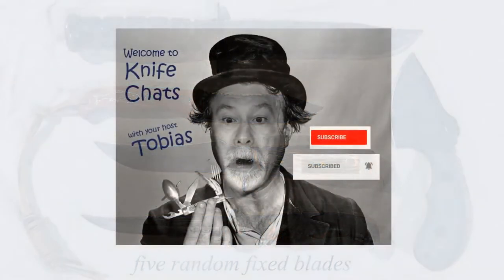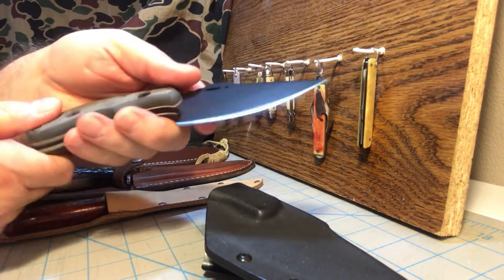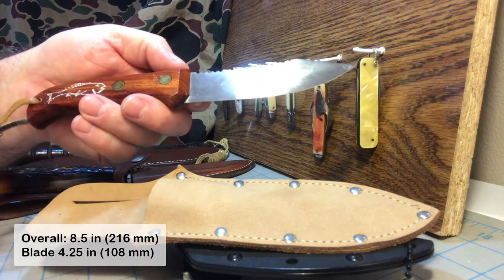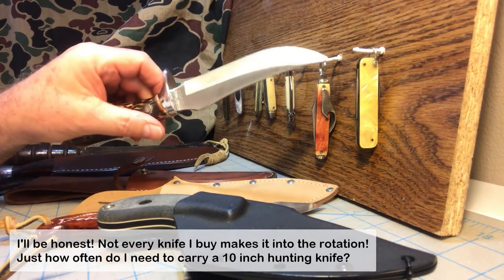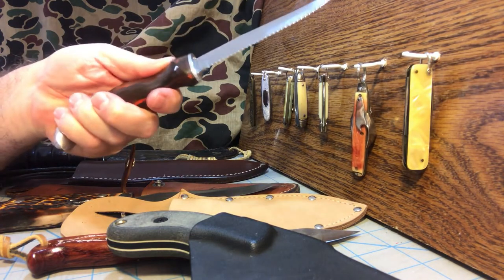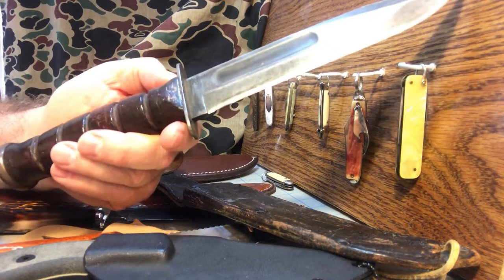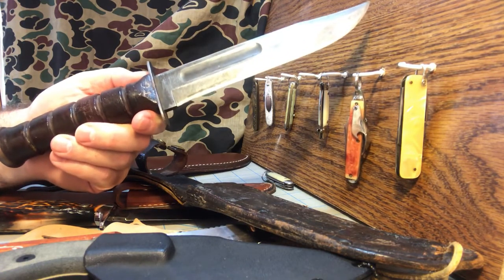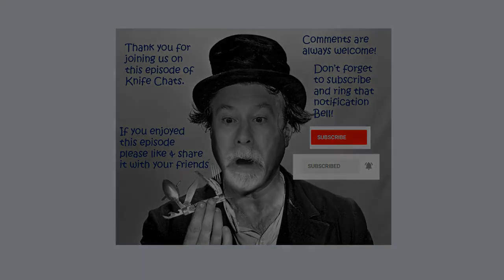Five Random Fixed Blades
In this episode of five random knives I take a look at five fixed blade knives made in the USA.  These include the TOPS Wolf Pup XL, the R. Murphy Fisherman's Pal, the Camillus 1013 Yellowstone, the Cutco 1763 Fishing Knife, and the Camillus 5684 Combat Knife (Mk. 2 Fighting Knife).